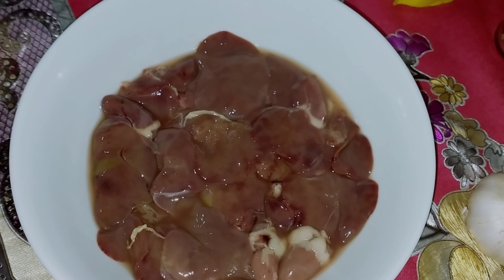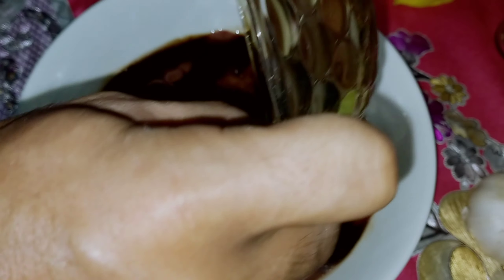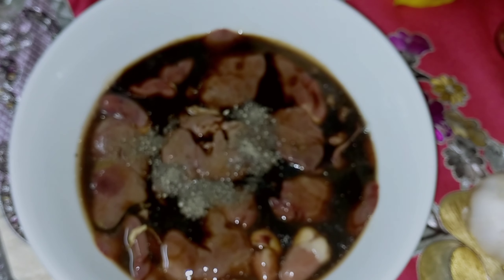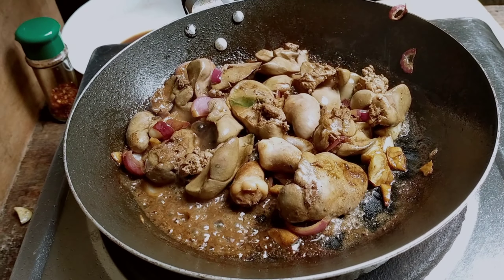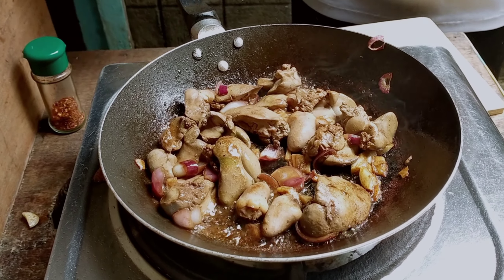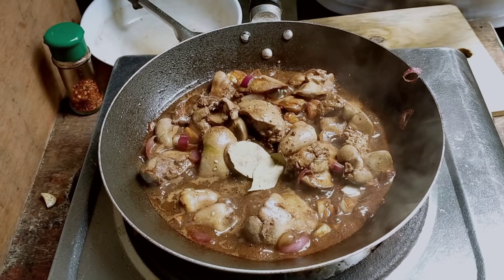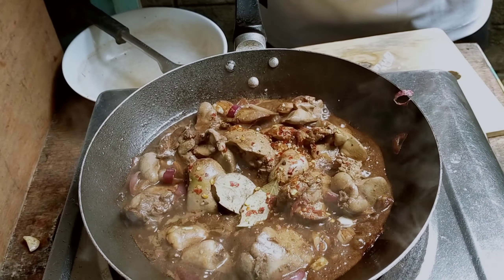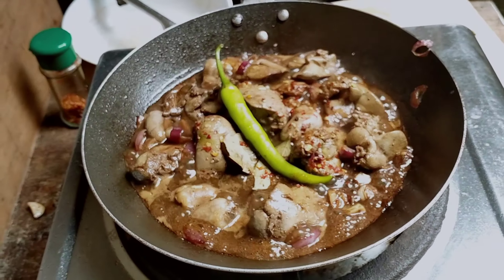HALLOWEEN SPECIAL MENU, ADOBONG ATAY NG MANOK, HOW TO COOK ADOBONG ATAY? | Everyday Ulam Ideas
Hello mga ka ulam!